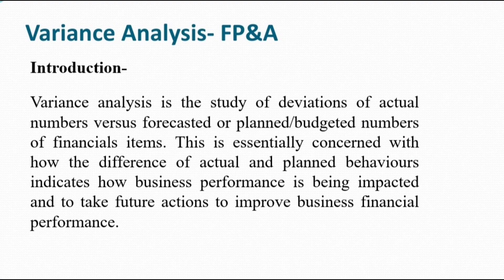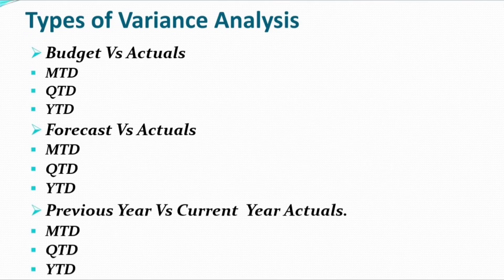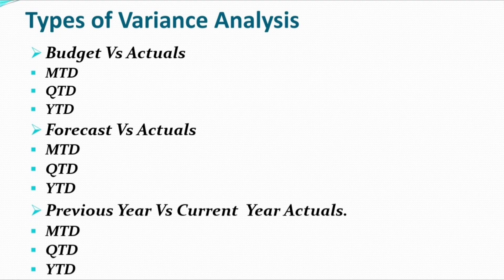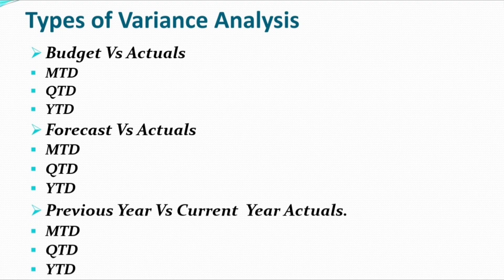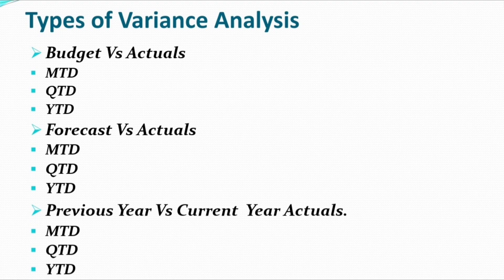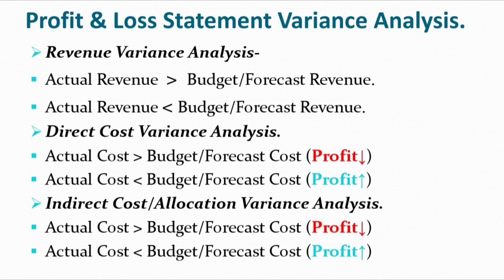Variance Analysis || FP&A- Variance Comments || Budget vs Actuals, Forecast vs Actuals, PY vs CY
About the video: This video is about FP&A - Variance Analysis. Topics cover under this video is Variance Analysis for Budget vs Actuals, Forecast vs Actuals for whole P&L. Reasons to make this video is to show a real life scenerio that how to prepare Variance Analysis in real corporate world.

For Other FP&A videos-

1. FP&A Interview Questions for Offshore Round-

2. Forecasting & Budgeting of Revenue-

3. FP&A Basics-

4. FP&A Interview Questions (Onshore Round)-

Saurabh_mehandroo.